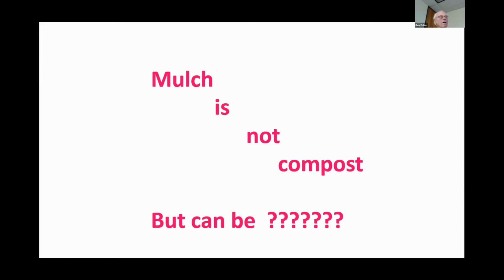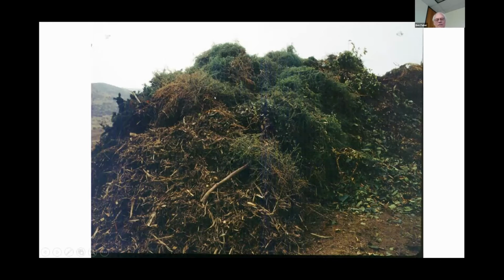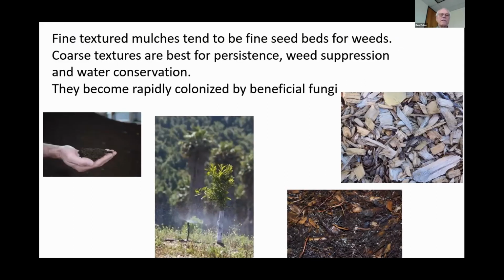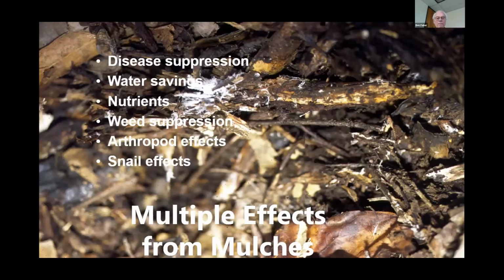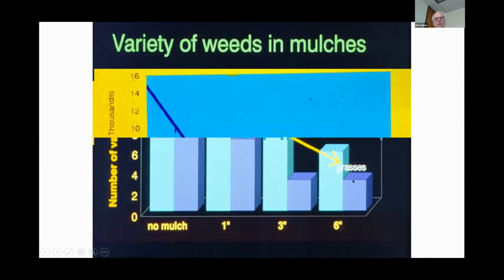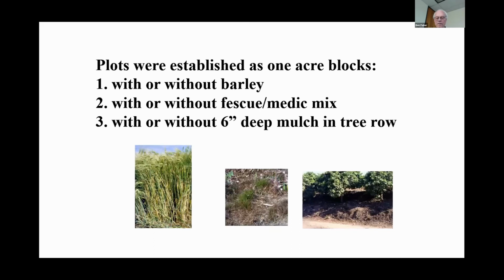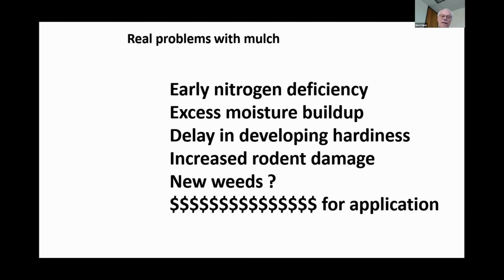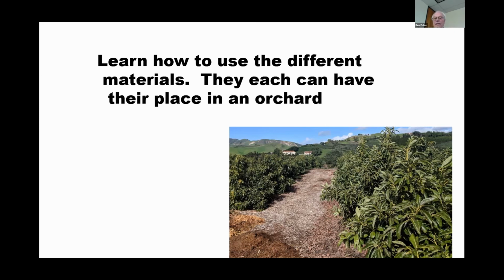Healthy Citrus Webinar (3) 2020 -Ben Faber - Mulch, Compost, and Compost Tea for Fertility and IPM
Ben Faber, PhD
UCCE Farm advisor for Ventura and Santa Barbara Counties
Specialty: Soils and water, avocados and minor subtropicals in Ventura and Santa Barbara Counties.
Topic: Mulch, compost, and compost tea for fertility, water management, biocontrol

Ben Faber received his Ph.D. in soil fertility and M.S. in pomology from University of California, Davis in 1989. Ben is the soils/water/subtropical crops advisor for Ventura and Santa Barbara Counties. His primary crop involvements are avocado and citrus, but other subtropical and deciduous crops are also covered, such as litchi, longan, blueberries, cherimoya and passion fruit.

Dr. Faber is currently evaluating various subtropical tree varieties for their economic viability in coastal environments. He also studies soil and water quality issues, such as erosion management, salinity management, orchard floor management, and irrigation scheduling and fertility management.